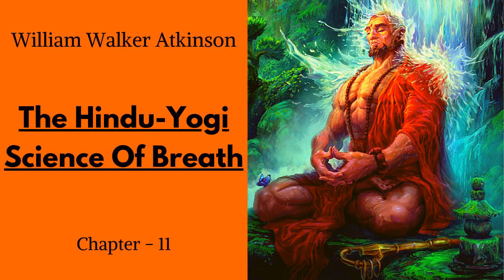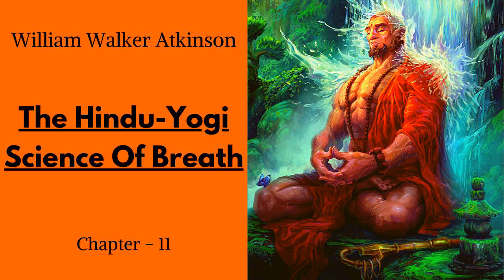Master the Science of Breath: Hindu-Yogi Techniques | Atkinson Audiobook Ep. 11 - Vital Wellness 🍃✨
🍃 Embark on a transformative journey through the ancient wisdom of breath with 'The Hindu-Yogi Science Of Breath' by William Walker Atkinson. This episode unveils the profound techniques that promise enhanced health and well-being. 🌟

In this enlightening episode, we delve into the art of breathing as practiced and perfected by yogis. William Walker Atkinson, a pioneer in bridging Eastern practices with the Western world, guides us through the forgotten yet vital art of proper breathing. Discover how simple adjustments to your breathing can lead to significant improvements in health, reduce susceptibility to diseases, and elevate your mental and physical state.

📚 What You'll Discover:
The vital link between breathing and overall health.
Practical Yogi exercises for enhancing breath awareness and vitality.
Insights into the Eastern philosophy of breath and its holistic benefits.

🌈 Transform Your Life with Each Breath:
Dive deeper into our collection of powerful content that enlightens, inspires, and transforms. Listen for free and start your journey toward better health and heightened consciousness today.

📖 About 'The Hindu-Yogi Science Of Breath':
Explore the essence of breath from a yogic perspective, brought to the West by William Walker Atkinson. This series not only educates but also offers practical exercises for mastering the breath, aligning with nature's rhythms, and harnessing the full potential of our respiratory system for a healthier, more conscious life.

🔍 Discover the Series:
Don’t miss a chapter of The Hindu-Yogi Science Of Breath. Explore the full audiobook series in our specially curated playlist Dive into each chapter and uncover the science of breath.